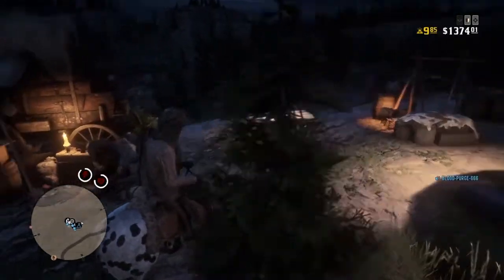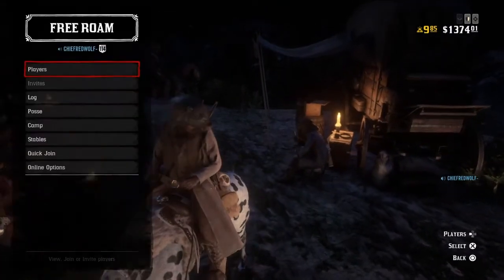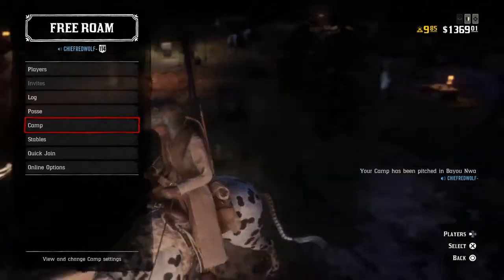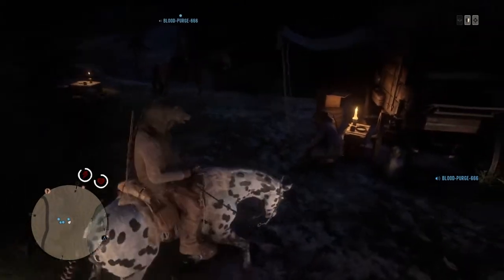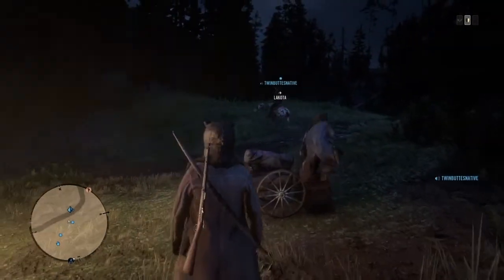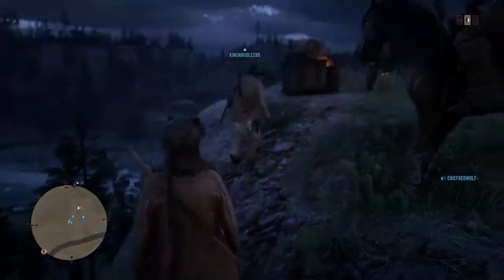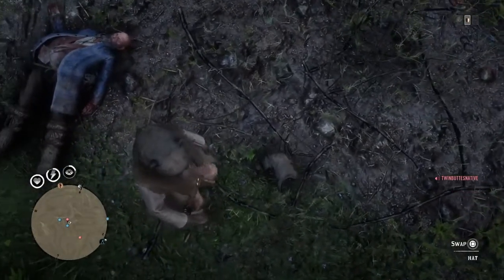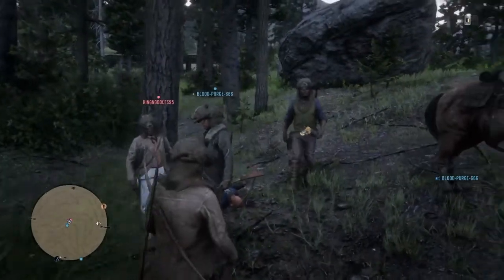How to get the bear fur hat on Red Dead Redemption 2 online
*Note YOU MUST HAVE OR BE IN A POSSE & CRIPPS MUST HAVE THE BEAR HAT PRICE COST 10 GOLD & YOU CANT FAST TRAVEL OR SWITCH OUTFITS ON YOUR HORSES YOU WILL LOSE THE HAT & WHEN YOU DIE IT FALLS OFF SOMETIMES IT DISAPPEARS!! Glitch credits zammy’s palace